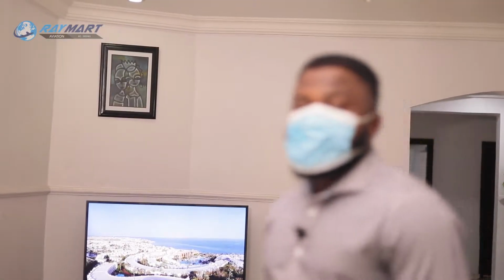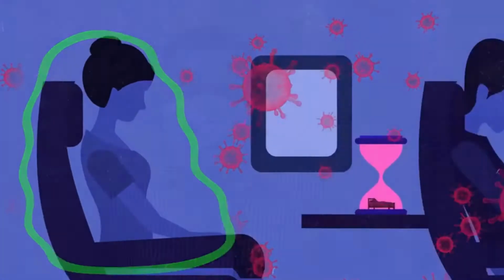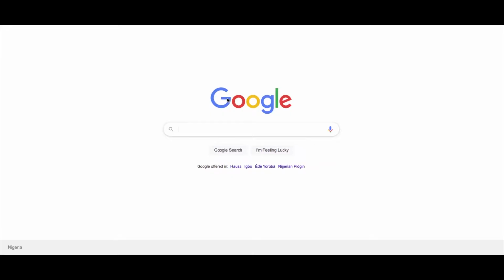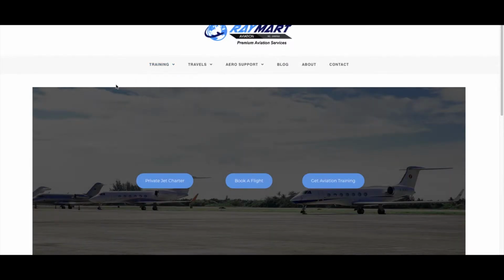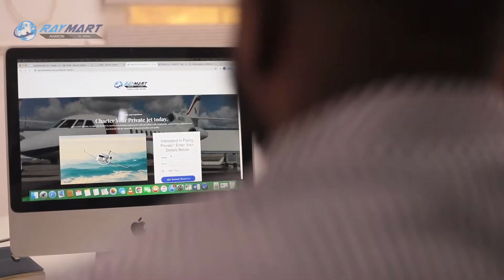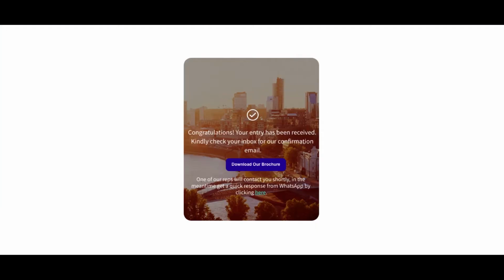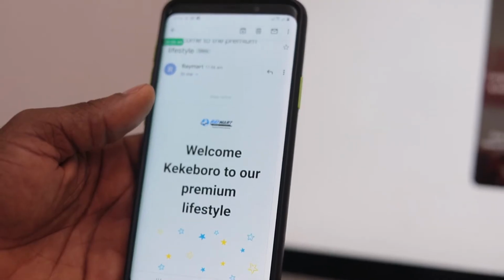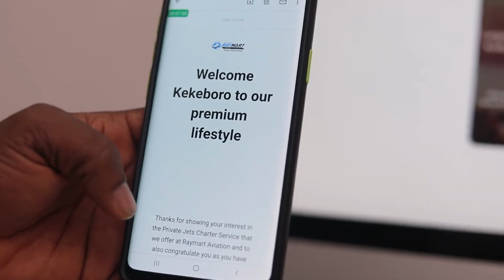The Ease of booking your flight with Raymart Aviation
This video shows a step-by-step tutorial on how easy it is to book a private jet charter  with RAYMART Aviation from the comfort of your homes and offices.

Our contents are for educational and recreational purposes.